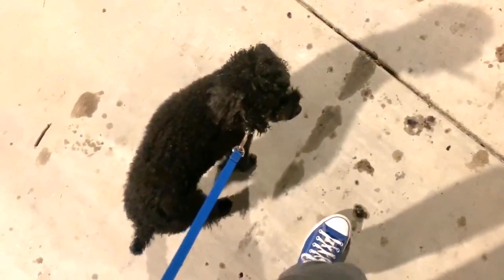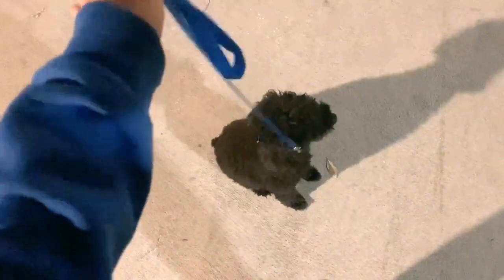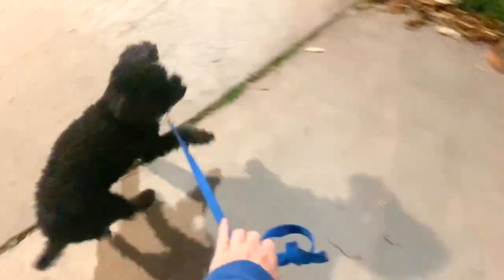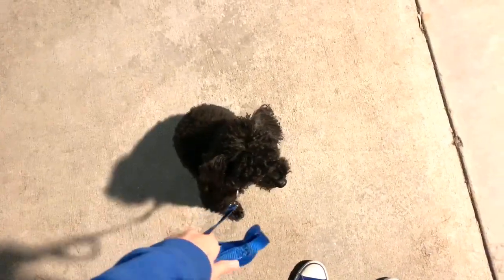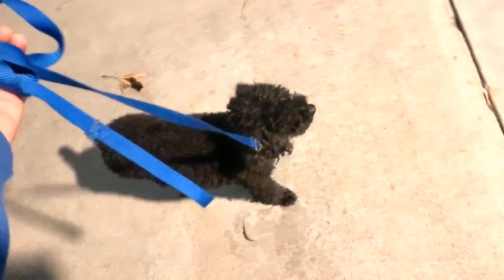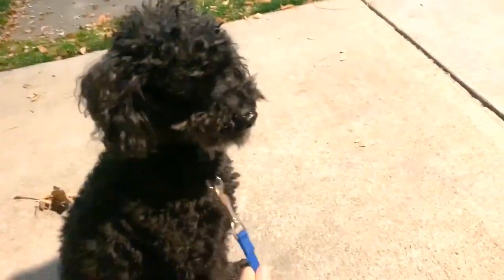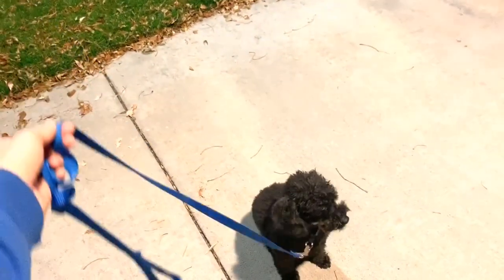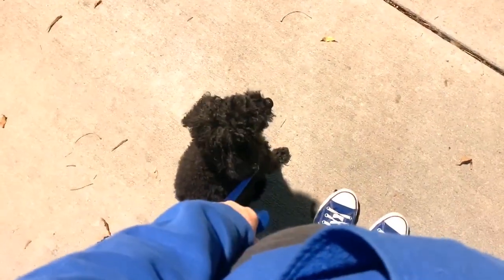Tips on working with Gentle Leader